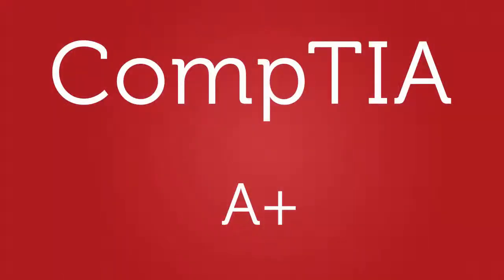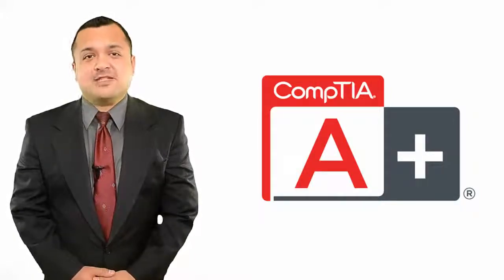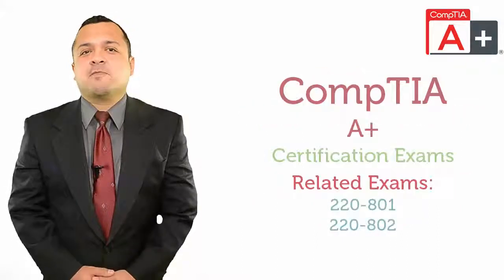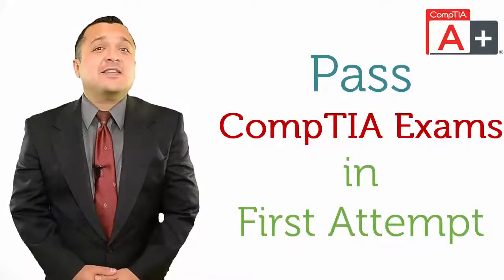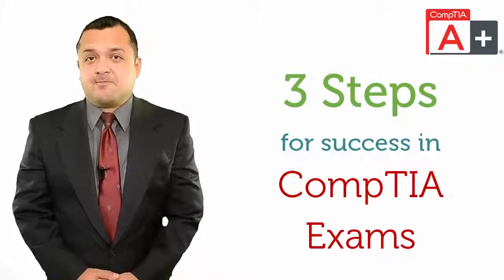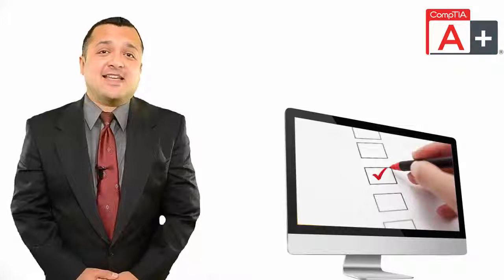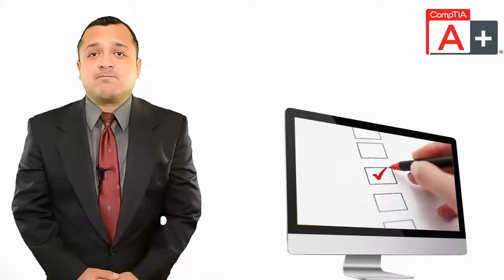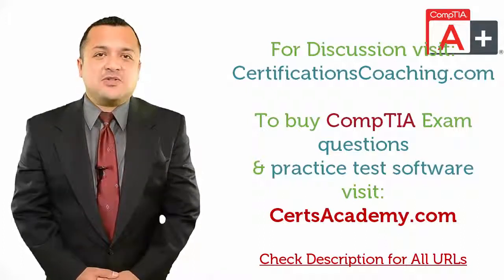CompTIA A+ Training - First Video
CompTIA A+ Certification by CompTIA is geared towards professionals who work with technologies like maintenance of PCs, mobile devices, laptops, operating systems and printers and who are related with job functions like Technical support specialist, Field service technician, IT support technician, IT support administrator, IT support specialist.

Related exam for CompTIA A+ are:
• 220-801
• 220-802